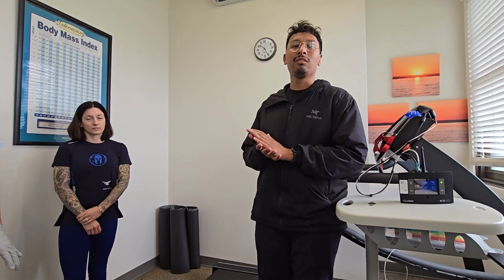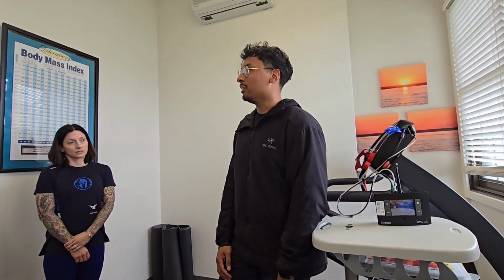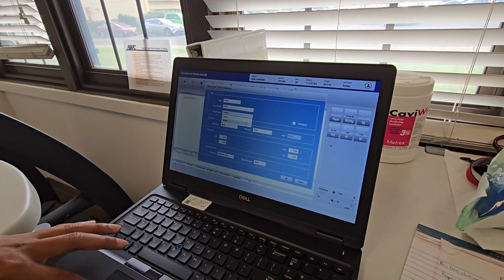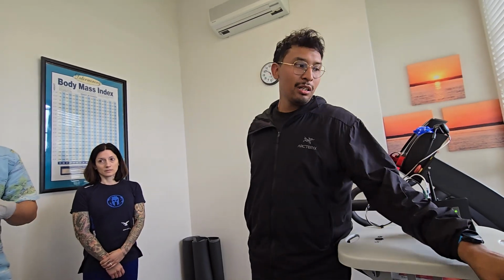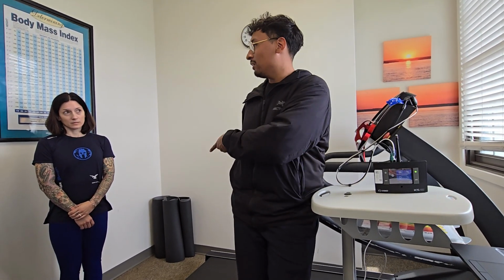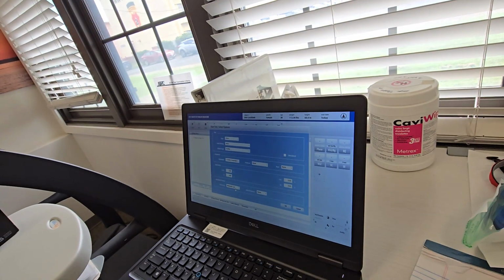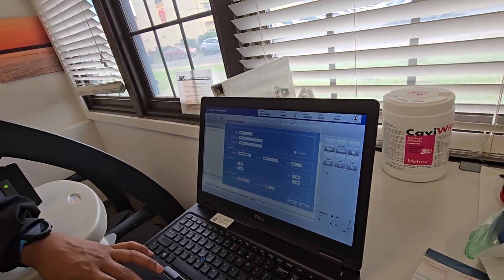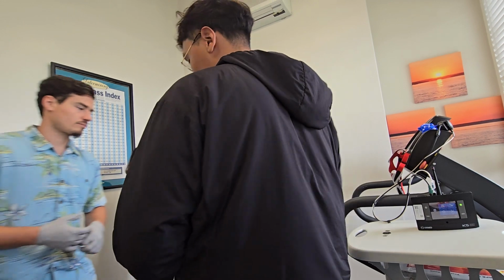K5: setting up K5 for test part 3